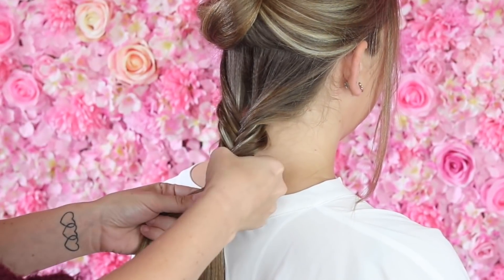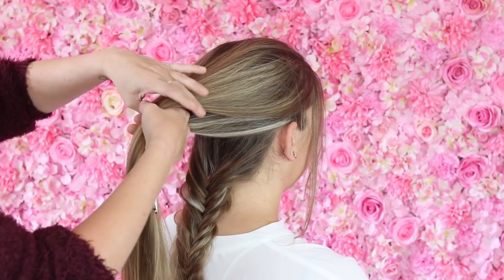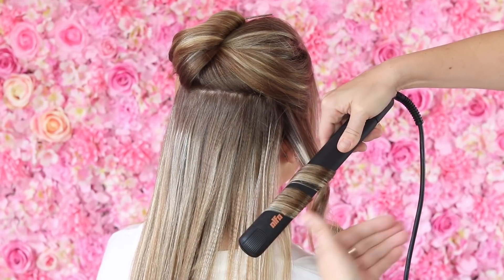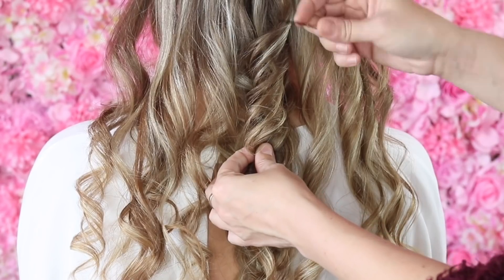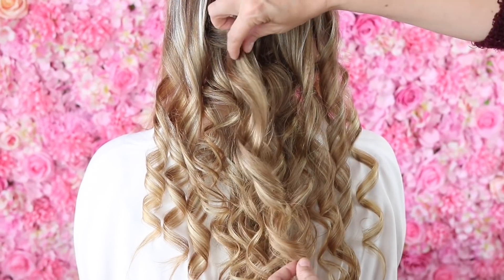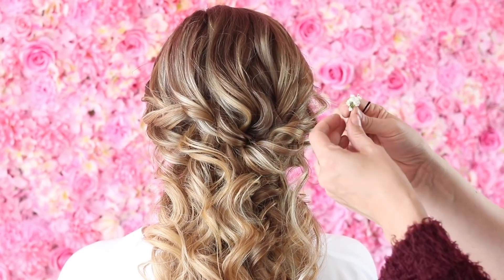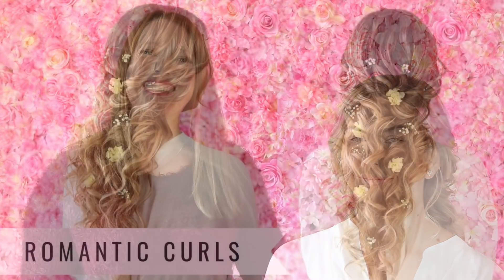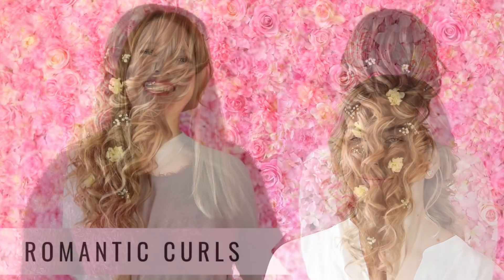Romantic Curls by SweetHearts Hair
Beth  xxx